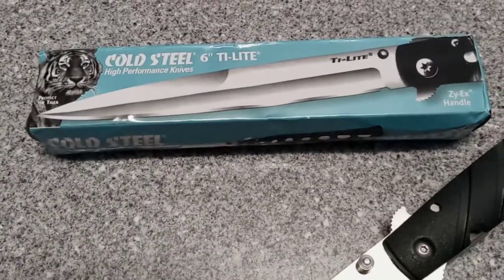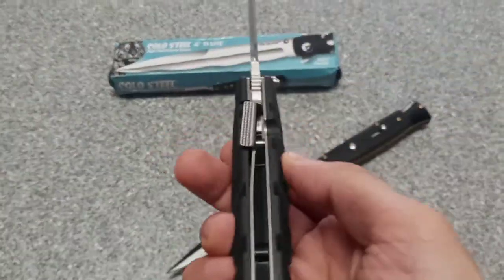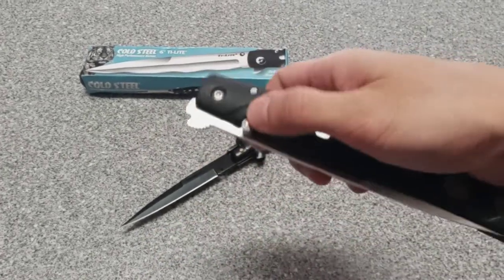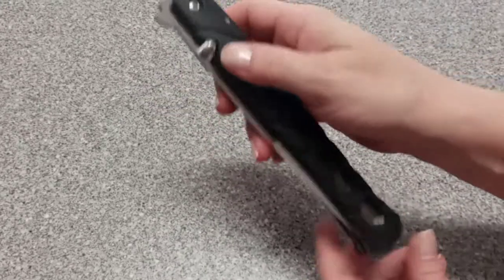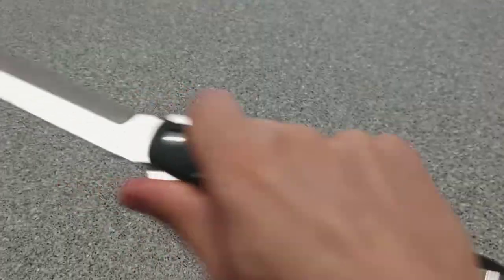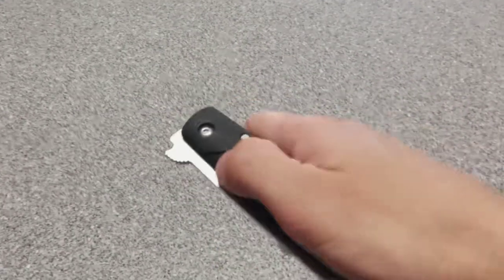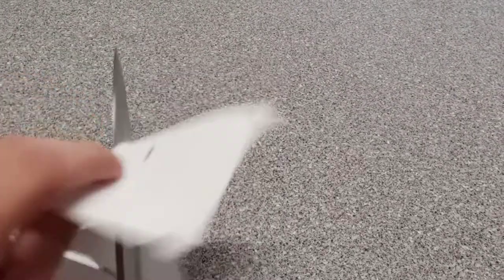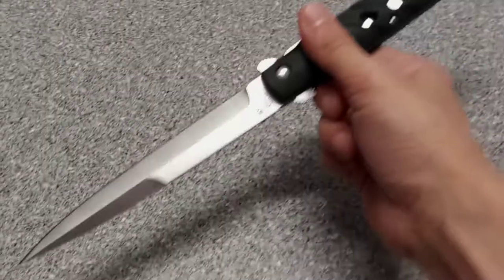Having fun with the second Cold Steel 6" Ti-Lite; my sister got the first!